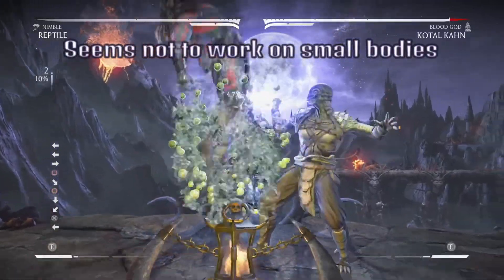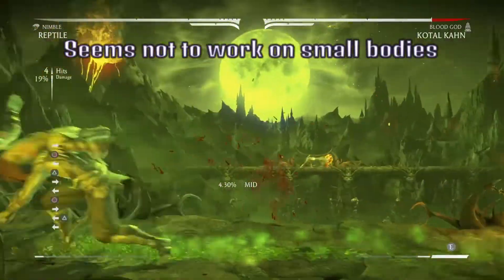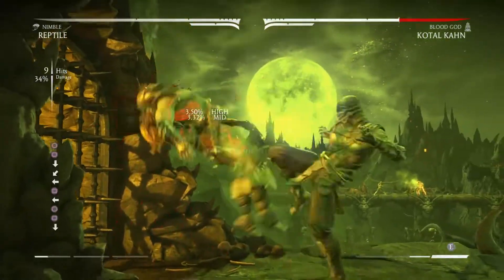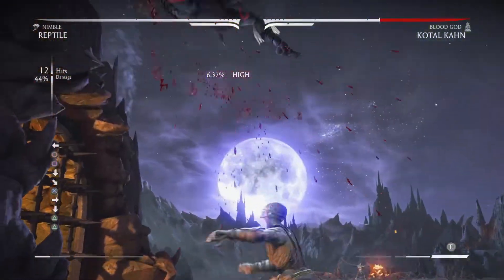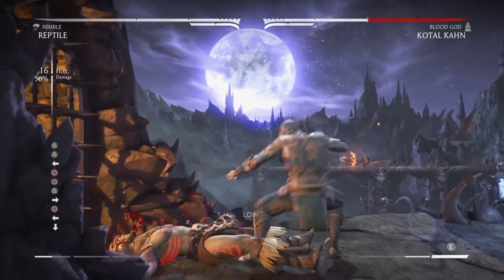Dashing through body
Useful maybe...idk